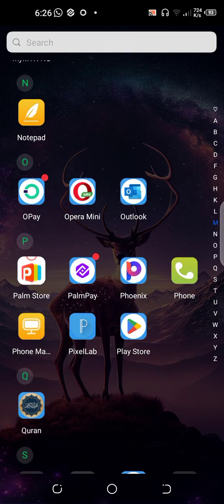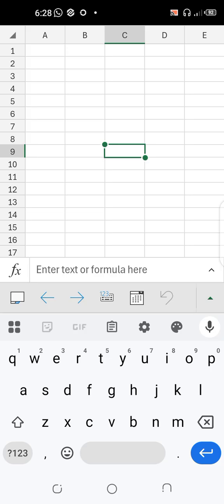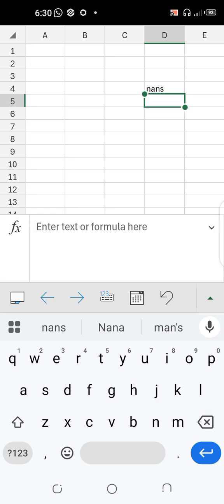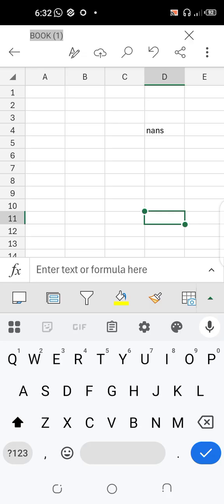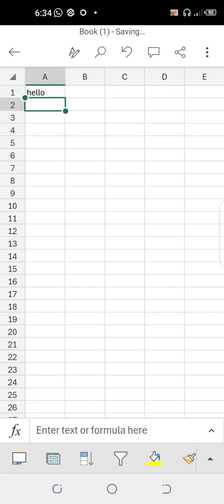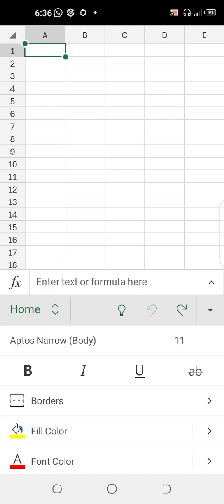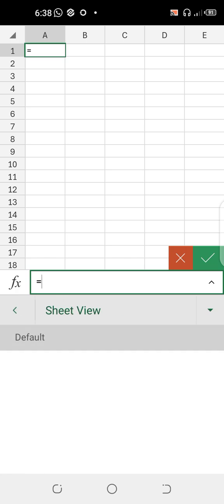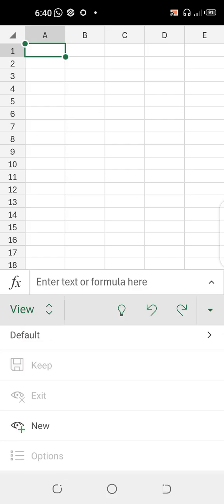25 Days of Excel Mastery (ChallengeDayOne)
We demonstrated how you can access excel with Mobile phones and navigate easily. Then create a worksheet named challengesDayOne